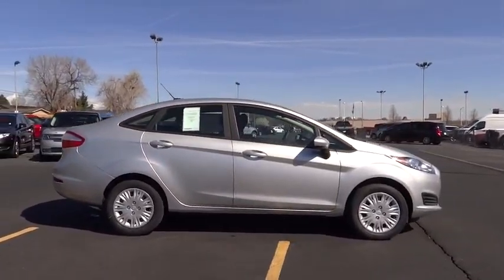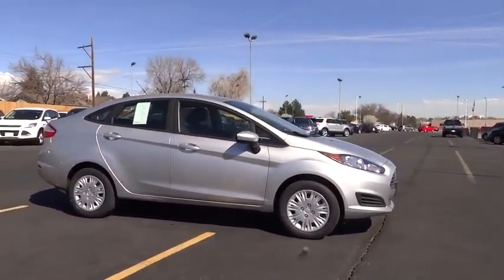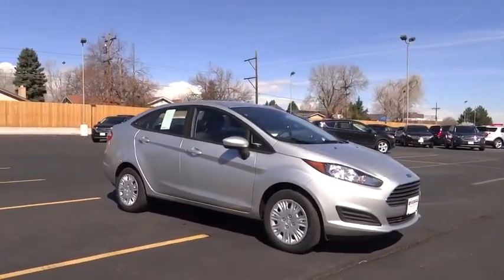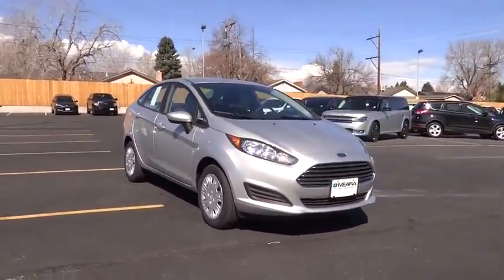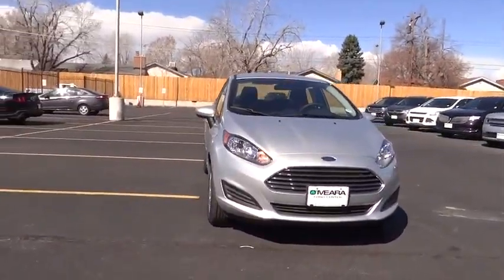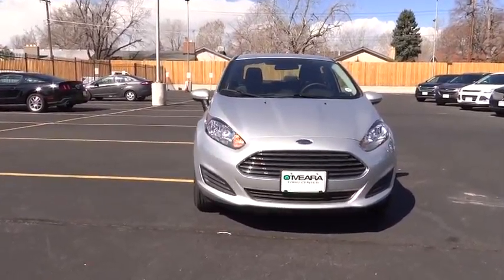2016 Ford Fiesta Centennial CO, Littleton CO, Fort Collins CO, Greeley CO, Cheyenne WY GM154514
2016 Ford Fiesta

O'Meara Ford
400 W. 104th Ave.

Where are you going to stumble upon a nicer Sedan at this price? Nowhere, because we've already looked to make sure* Zoom Zoom Zoom!!! Safety equipment includes: ABS, Traction control, Curtain airbags, Passenger Airbag, Daytime running lights...Other features include: Bluetooth, Power locks, Air conditioning, Audio controls on steering wheel, 1.6 liter inline 4 cylinder DOHC engine...